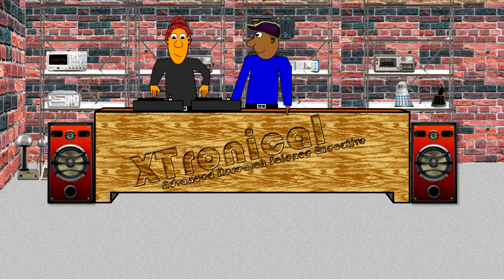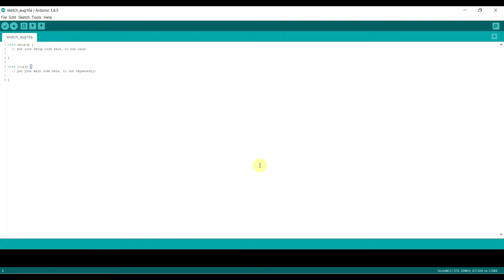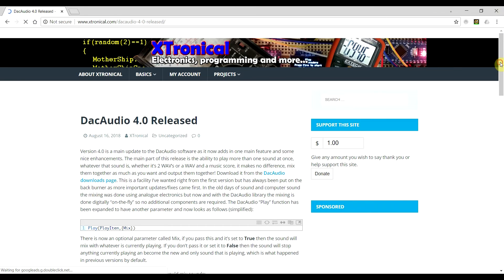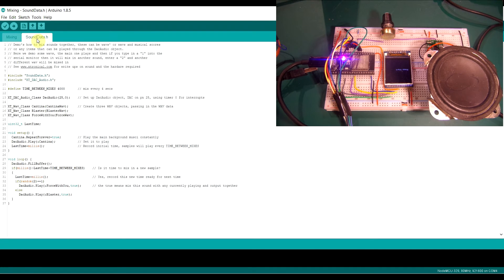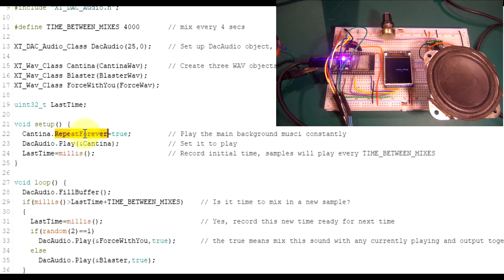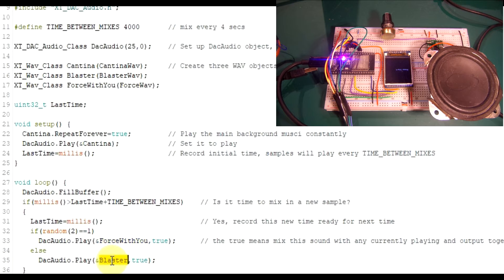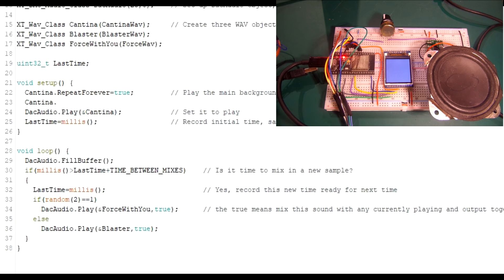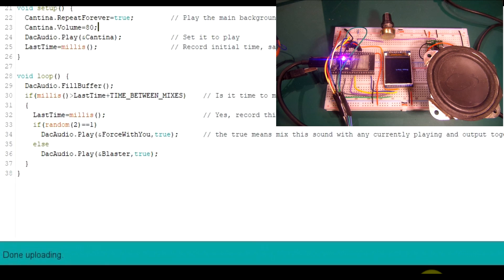Mixing Sounds with DacAudio 4.0 on ESP32, mixing Star Wars sounds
Release of version 4.0 of the DacAudio library for ESP32. In this version I've added the ability to mix sounds together so that more than one can play at once. There are a coiple of other tweaks mentioned as well. Mixes Star Wars Cantina tune with Star Wars Blaster and "May the Force be with you" sounds.